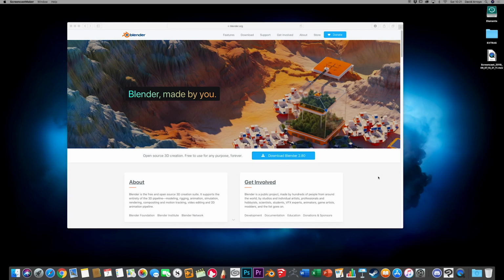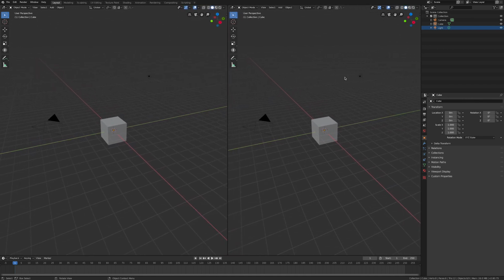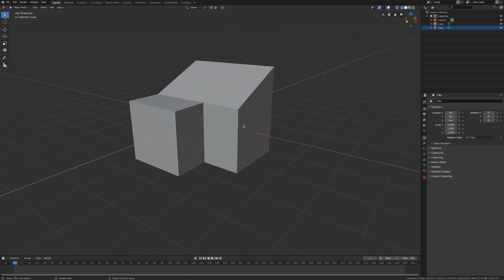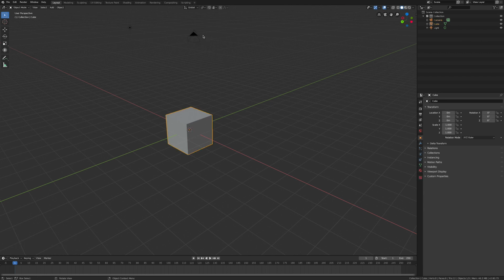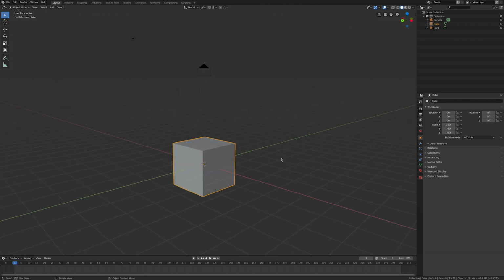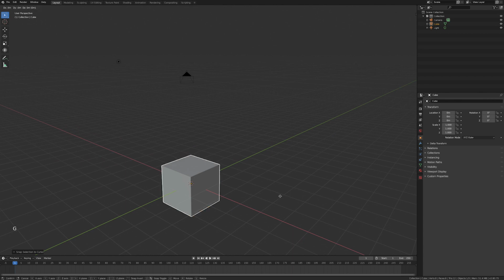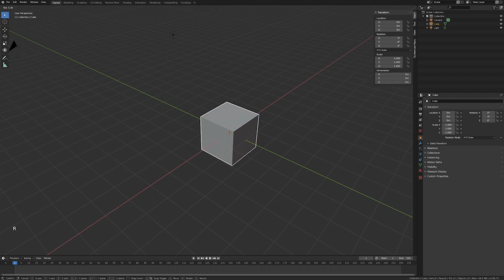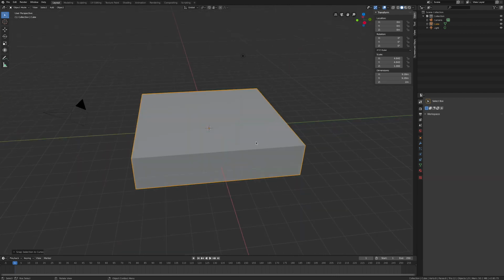How to Blender - Part 1 - Navigation & Interface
This is the first video of a mini tutorial series on how to use Blender as a part of your creation process. This can apply to concept artists, comic book creators, storyboard artist, etc. Basically it's a condensed Blender course for those of you that are planning on using Blender complementary to your other software such as Photoshop, Procreate, Clip Studio Paint, etc.

Here are some useful time markings from this video:

TIMECODES
0:00 - Intro
1:10 - Where to download Blender & how to install it
2:30 - Let’s open up Blender
3:00 - Introducing Blender’s interface
3:42 - A quick look at the outliner
4:48 - Where is Blender’s timeline?
5:02 - How to customize your workspace in Blender
9:45 - The different workspaces in Blender
11:10 - Different file types to work within Blender
12:25 - How to navigate within the 3D viewport
12:59 - How to remove or reveal the menus within the 3D viewport
14:04 - How to focus your view on a selected object (with and without numpad)
16:02 - Does my keyboard need to have a numpad to work with Blender?
17:08 - How to move objects
19:45 - How to easily move in specific directions with shortcut keys
20:44 - How to snap your selected object to the 3D cursor
21:06 - How to move an object in specific increments
22:09 - How to move an object across a surface without it going up or down
23:28 - A quick word on the 3D cursor
24:30 - How to rotate objects
25:46 - How to scale objects
28:06 - How to move, rotate and scale objects through Blender’s menu
28:34 - Where can I change the measurement units towards the imperial system?